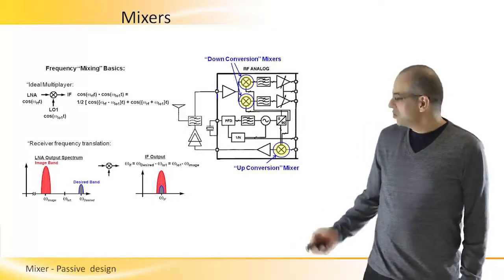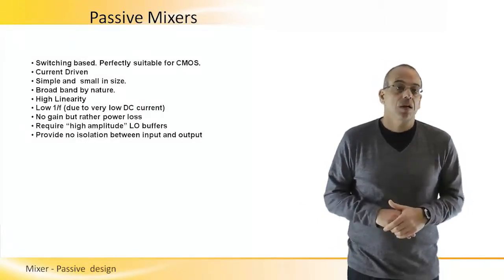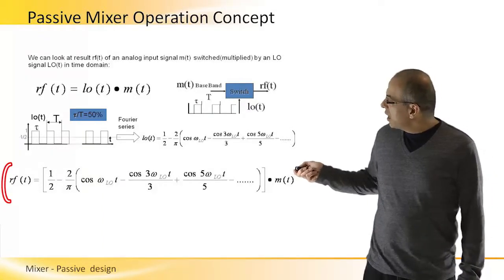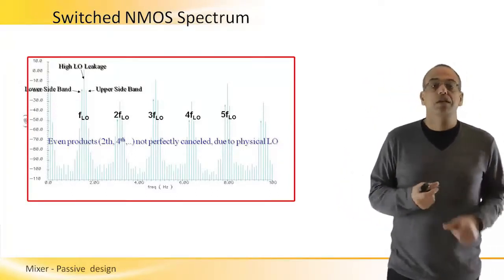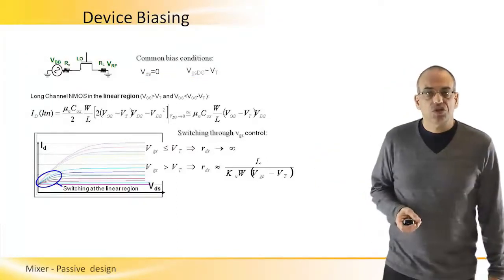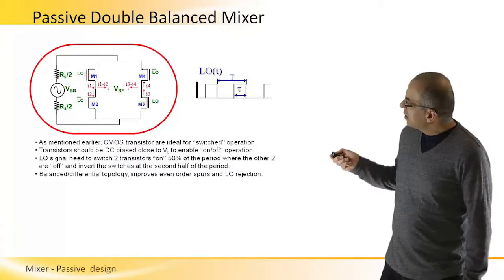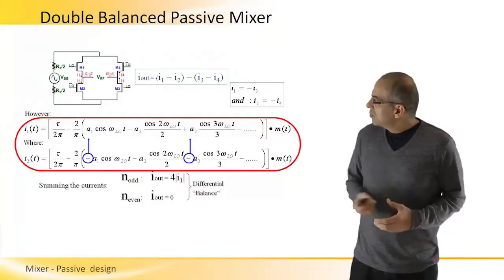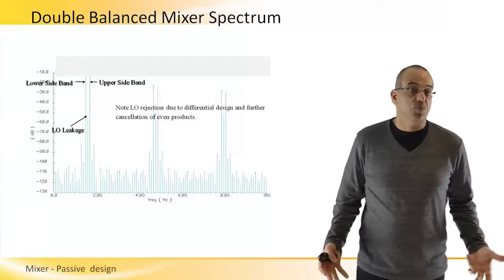Mixers Passive Design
Mixers Passive Design - Dror Regev explains in details what are mixers, their mathematical representation, their parameters and use cases. Some of the terms included: LNA, Down/Up converter, RF analog, 1/f, Biasing, Double balanced mixer, Mixer spectrum.